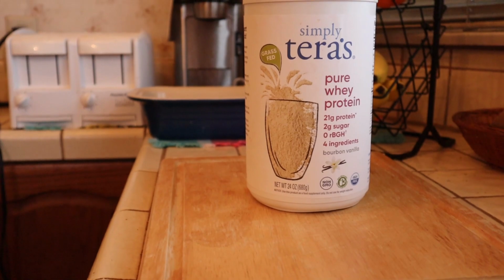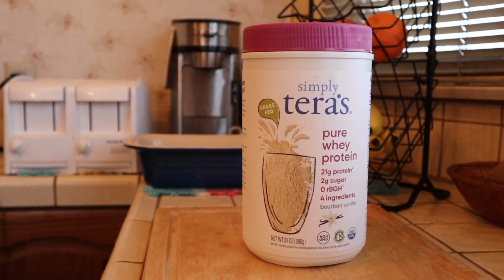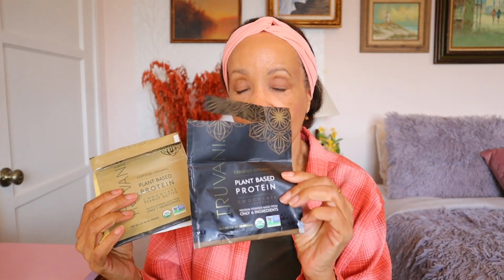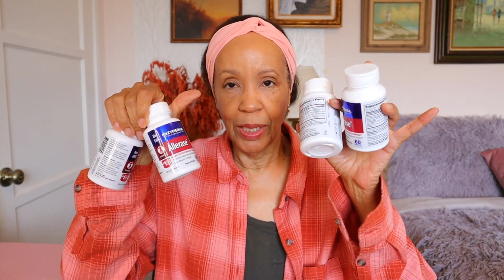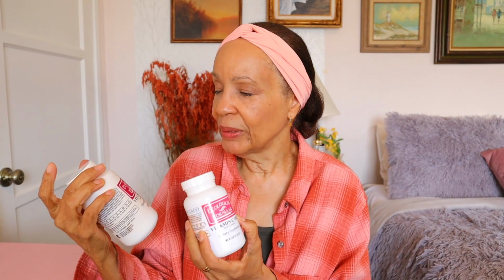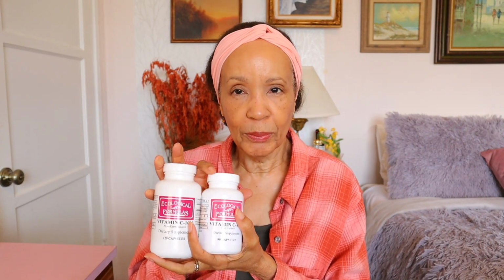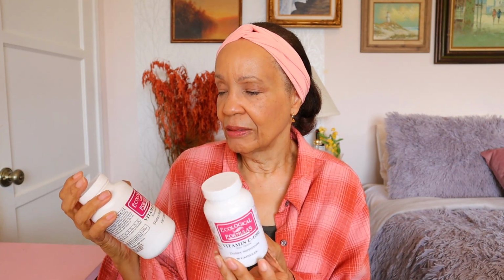EMPTIES Supplements | Products I Used Up to Look & Feel Great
My supplements empties are what I use to feel my best, because beauty starts from the inside out. Supplements should never be used in place of a healthy diet, but sometimes targeted supplements can give you extra support when you need it. Here are 6 months of supplements empties... Enjoy!

SHOP THE VIDEO
All products available at Vitacost
Teras Whey vanilla protein powder
Sun Warrior vanilla protein powder
Allerase enzymes
Host Defense Breathe
Superior Source methylcobalamin B-12
Source Naturals Resveratrol

Perfect protein powder
Perfect collagen

Truvani protein powders
HUM Nutrition Raw Beauty
Essential Living Foods Superfood smoothie packs

OTHER VIDEOS YOU MAY LIKE

intro 00:00
protein powders & collagen: 01:07
powdered nutrients: 08:23
medical disclaimer  11:56
targeted supplements 12:45
wrap up 25:33
SOCIAL

Some links may be affiliate links and if you use them, I receive a small percentage of the sales, and as an Amazon Associate I earn from qualifying purchases so thank you for helping to support my mission to promote healthy beauty & aging!